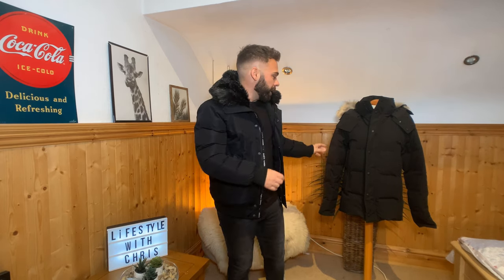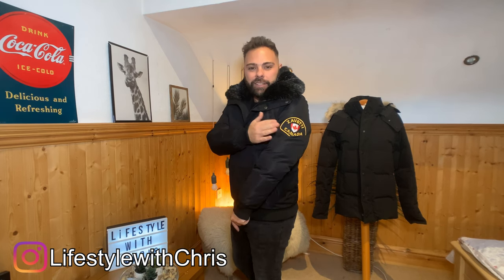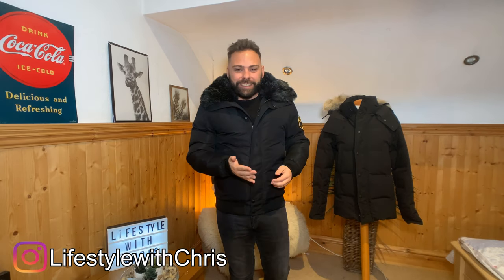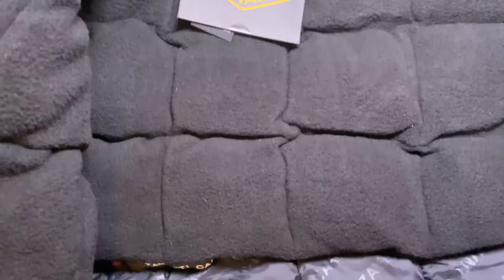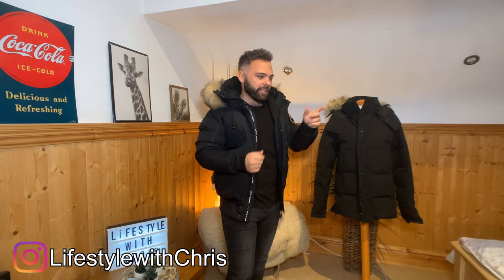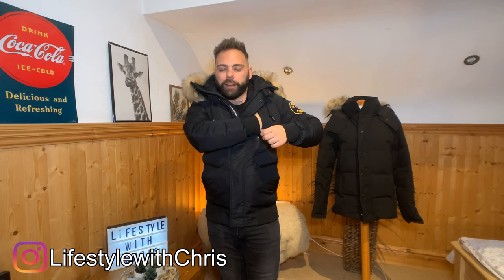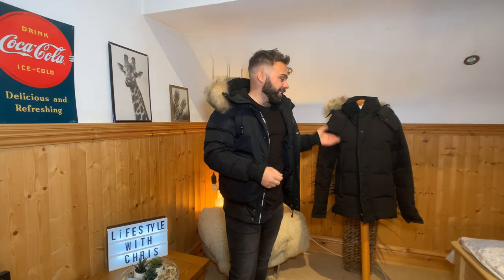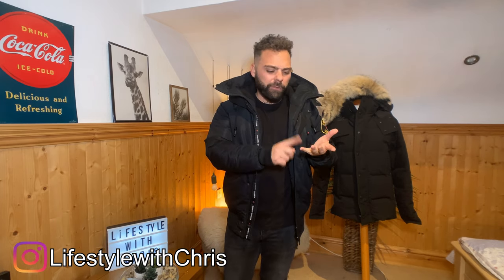Zavetti Canada Jackets | Canada Goose Jackets | Are they worth the Money? | Comparison Video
This is a comparison video of the Zavetti Canada Valter and the Zavetti Canada Abelli Jackets v Canada Goose.

Music